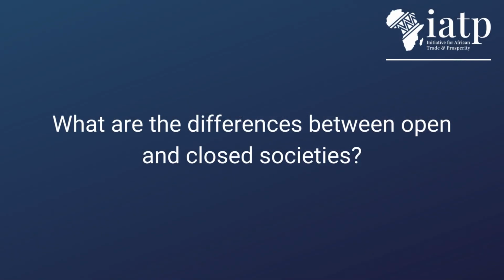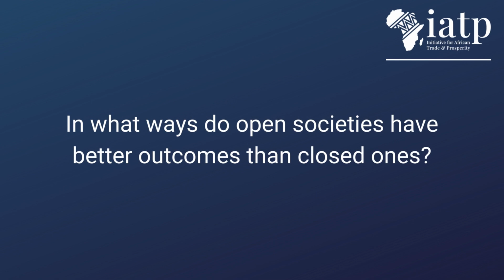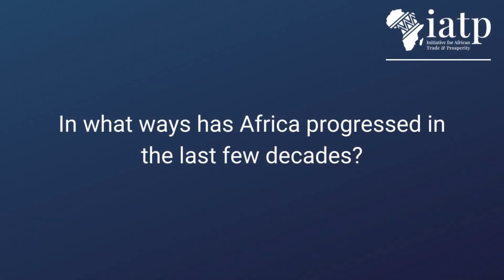If Africa Opens Up, Economic Growth Will Follow | Johan Norberg | IATP Explainer #11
Johan Norberg has been an expert in globalisation and a strong defender of capitalism for years. He is an author, documentary film maker, and an all-around fantastic individual to chat with when it comes to economic development. In this video, he sat down with us at the IATP to talk about how open societies are good for fostering growth, how trade improves outcomes for workers, and what the future might hold for Africa.